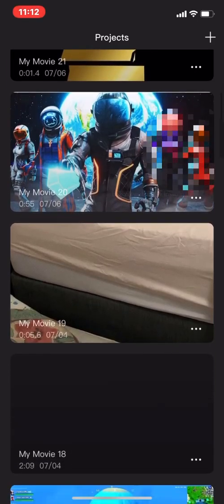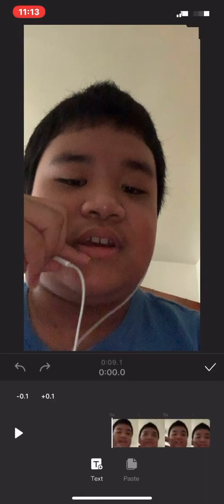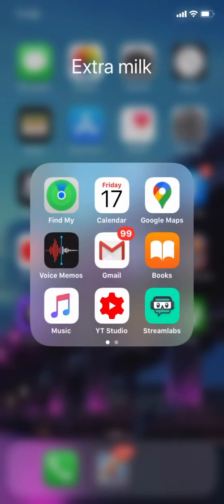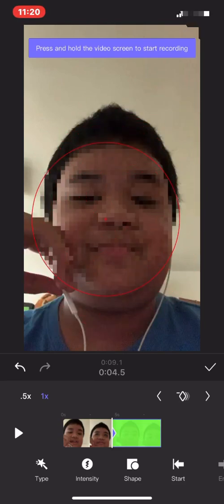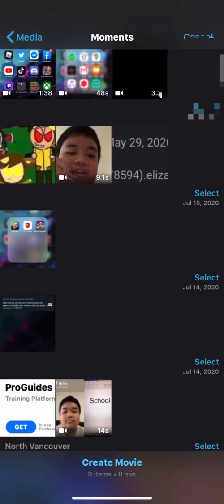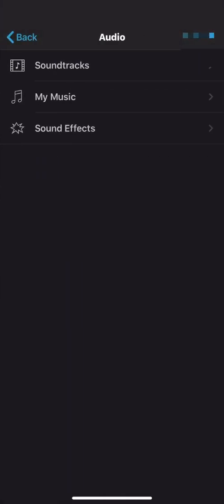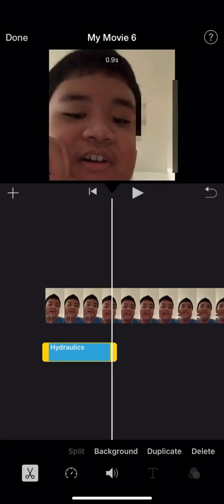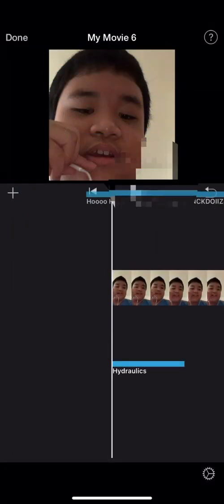How I Edit my Videos (13+)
Today guys I Show you how I Edit Videos! Enjoy Watching
Sub=Become a Third Agent
Like=Moar Content

Joren Calogcog, JorenMLG BTW